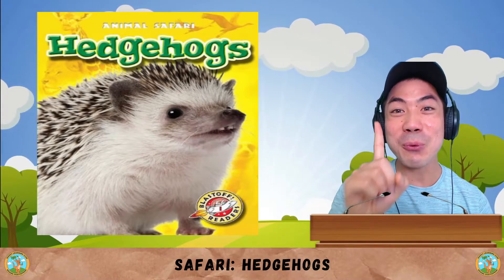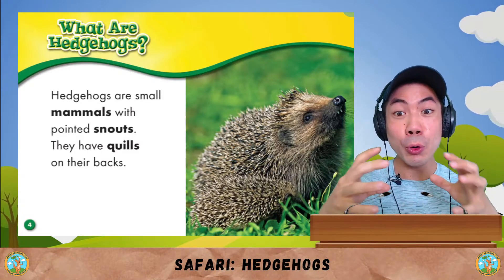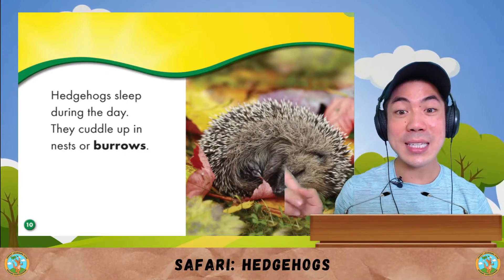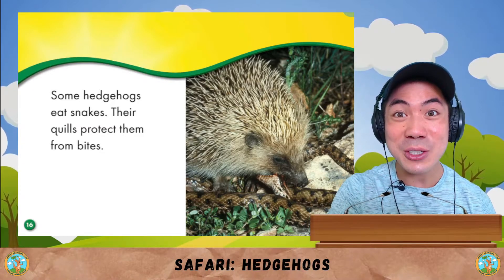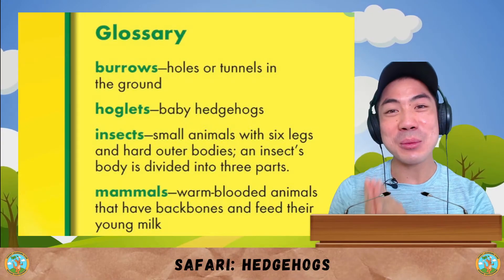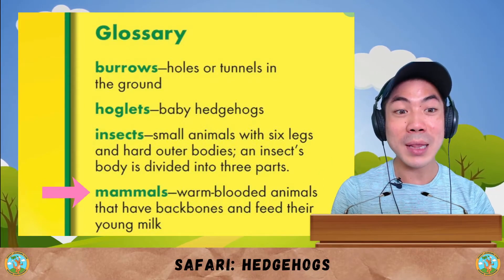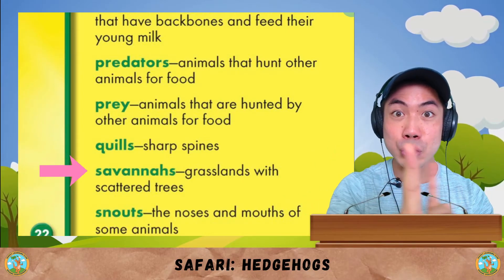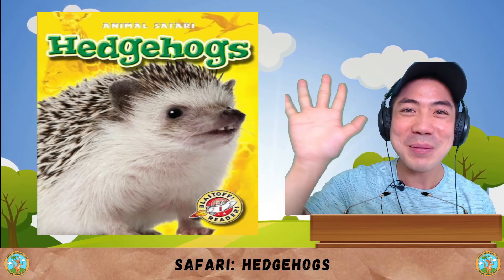ESL English Stories | Amazing Animals Books - Hedgehogs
📱𝐇𝐚𝐩𝐩𝐲 𝐋𝐞𝐚𝐫𝐧𝐢𝐧𝐠 𝐂𝐥𝐮𝐛 𝐌𝐨𝐛𝐢𝐥𝐞 𝐀𝐩𝐩 | 𝐏𝐞𝐫𝐟𝐞𝐜𝐭 𝐟𝐨𝐫 𝐂𝐡𝐢𝐥𝐝𝐫𝐞𝐧 𝐚𝐧𝐝 𝐏𝐚𝐫𝐞𝐧𝐭𝐬 👦👧

Today, let's learn about Hedgehogs!

Let me know what you think about the Hedgehog and if you want to learn about any other animal too!

english comics - improve your english with comics & graphic novels.
the blind man with a lamp story | comic story 10 | english comics for kids | funny kids.

 | tinkle comics in english | indian story read along. learn english through comics around the world in 80 days level 0.

the five best comics for young readers.
suppandi learning english | funny english class | animated story - cartoon stories - funny cartoons.
imagine how much better your english could be this time next year  if you invest in this now.
learn english conversation-english comedy-english speaking  part 1.

english learners often tell me they want to read more  but they find many english books too difficult to understand.
tinkle comics  comic book stories  funny stories  indian folk tales  stories about princes  indian folktales  funny read along stories  stories of wisdom  out-of-print stories   indian story books  south asian stories  indian stories  read aloud books for kids  read along books  indian read aloud stories  indian stories in english  english reading  indian stories with english storyteller. english lesson: conversational english with comics - the barbeque.

suppandi funny english class  where suppandi's try to master the english language...

learn english with comics!